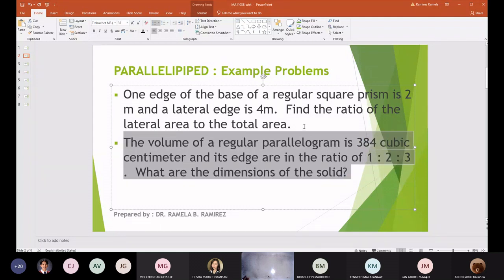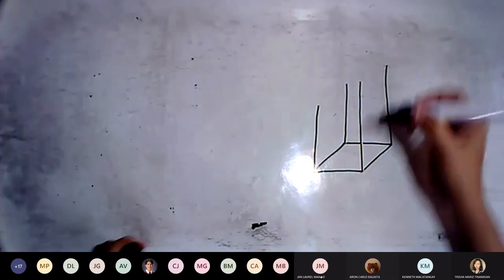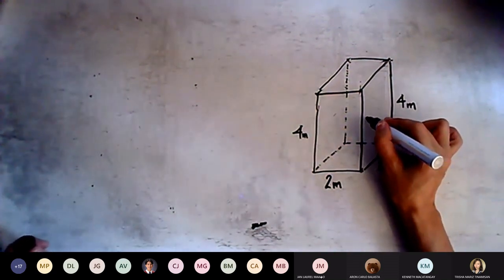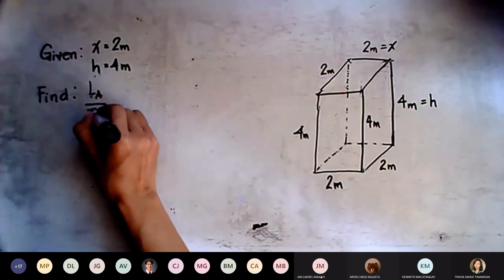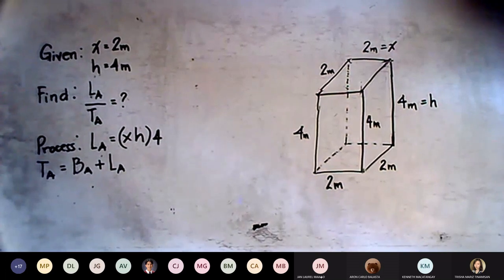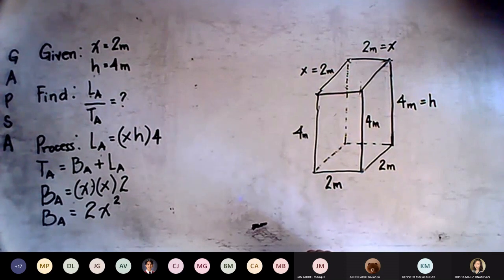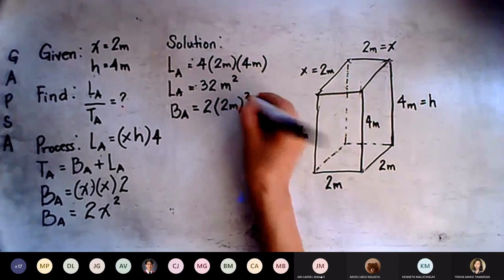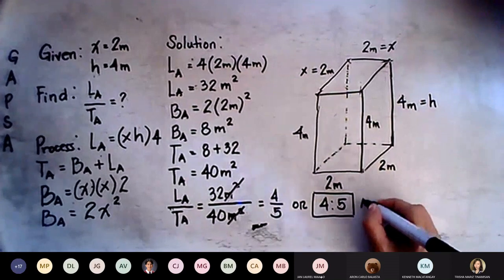Dr. Ram @ your service